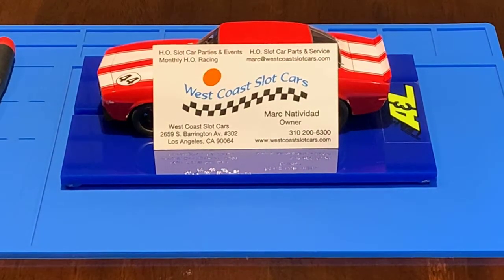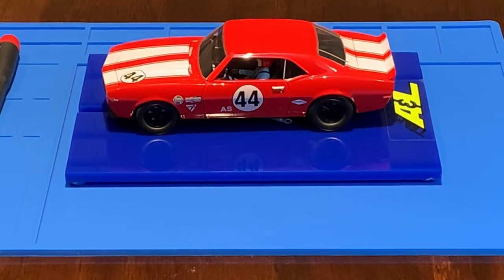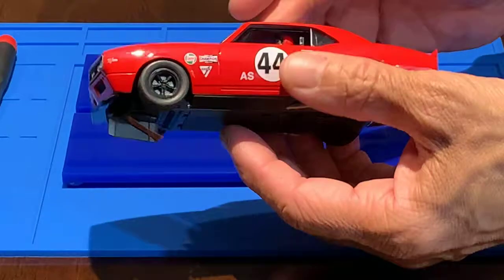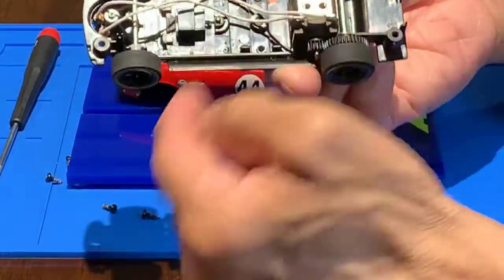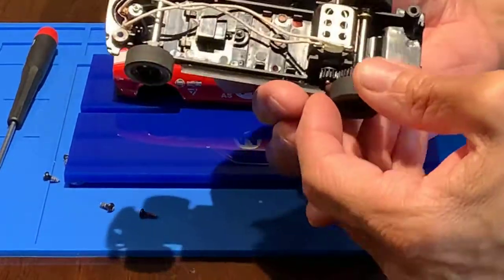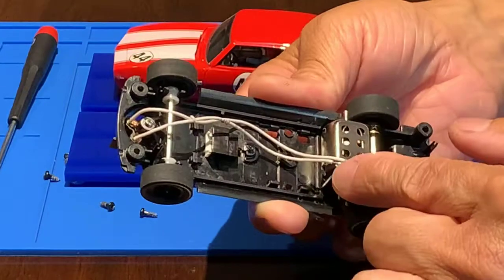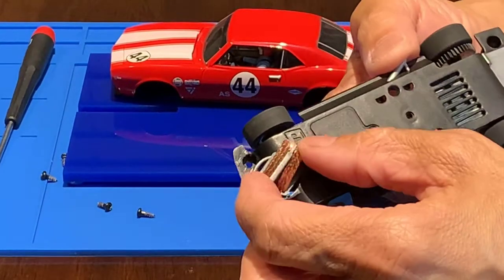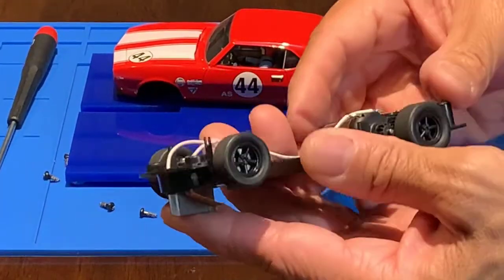WEST COAST SLOT CARS - PIONEER CAMARO SLOT CAR PERFORMANCE TIPS!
We will discuss in detail all of our performance tips for a competitive Pioneer Camaro slot car.